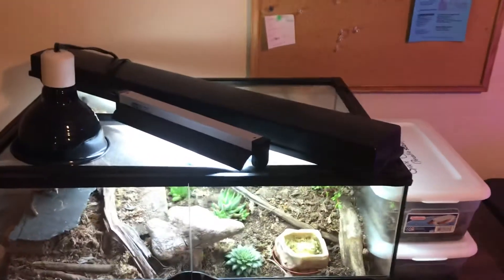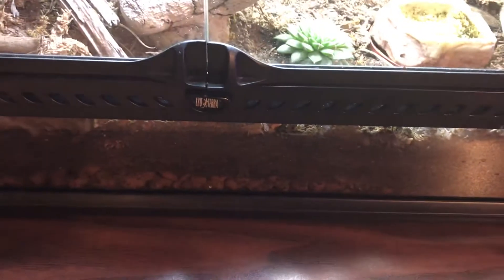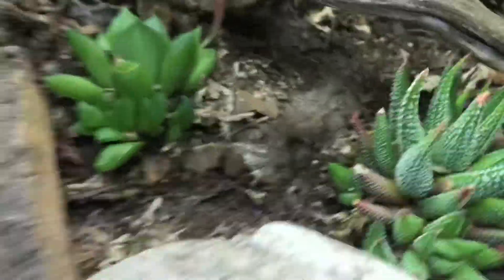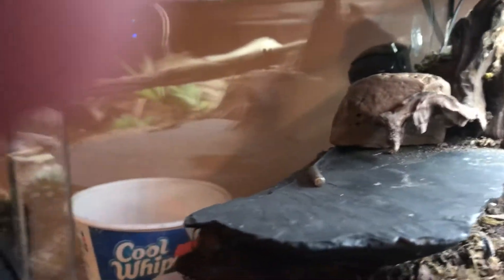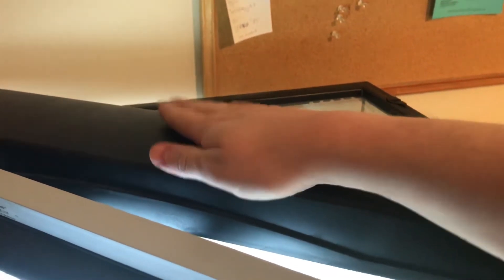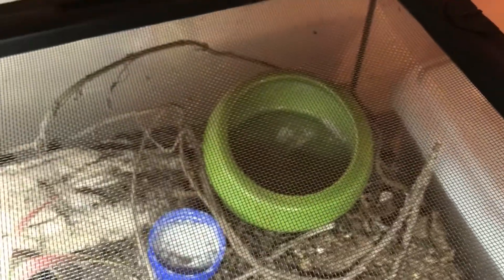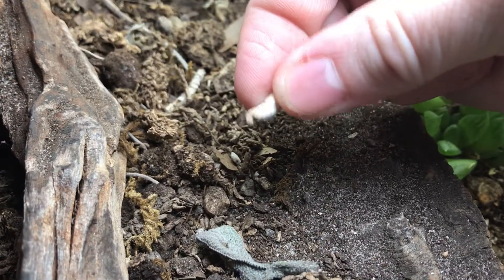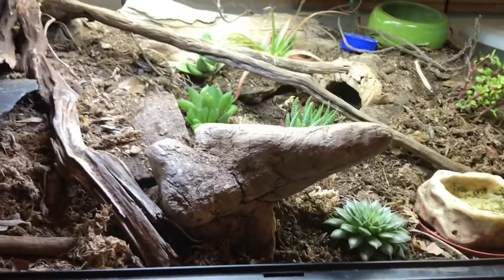A guided tour of Odin the Leopard Gecko's bioactive vivarium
I made this video as a quick and dirty tutorial for someone who was interested in creating a bioactive setup.